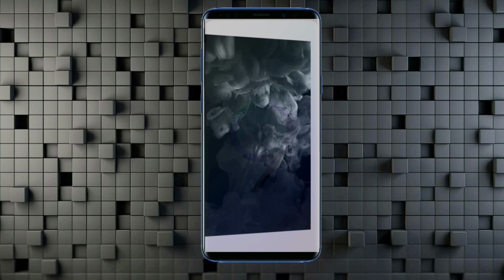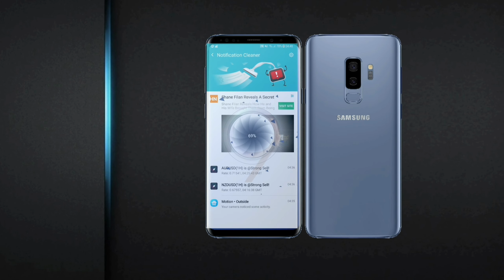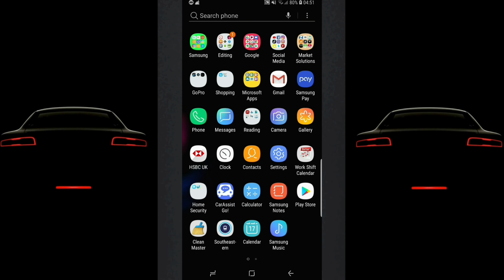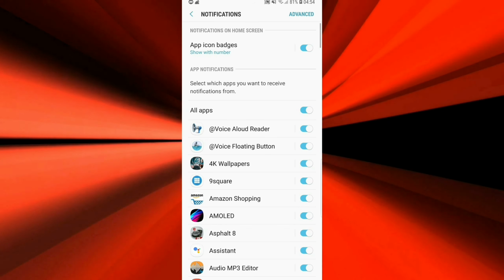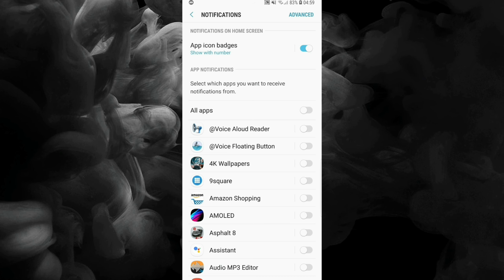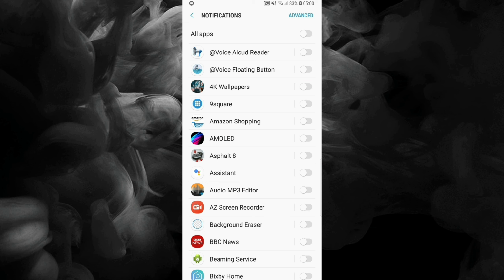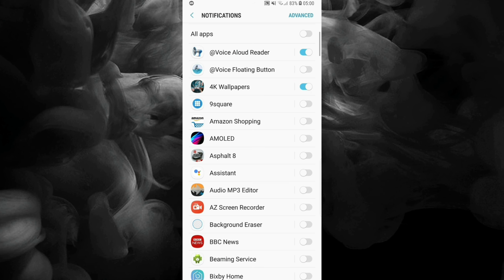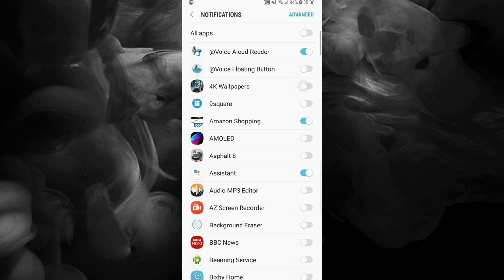How to stop unnecessary notification on your phone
How to stop unwanted notification

In this quick tutorial, I have tried to give you the best and the easiest way to learn how to block all those unwanted notifications on your phone. Hopefully you will enjoy this video because I have tried to explain everything creating a cool video animation.

Hopefully You Liked This Video, If You Really Did...Then,

How To Store Your Unlimited Photos and Videos For Free

Hit The Link If You Love Games

Not Sure Which Is The Best Dashcam

Learn To Shoot Music Video Easily On Your Smartphones

Check How To Remove Squeaky Noise From Your Shoes

Amazing LifeHacks You Shouldn't Miss

The Best Way To Boost Your Phone's Battery

More Awesome LifeHacks You Must Watch